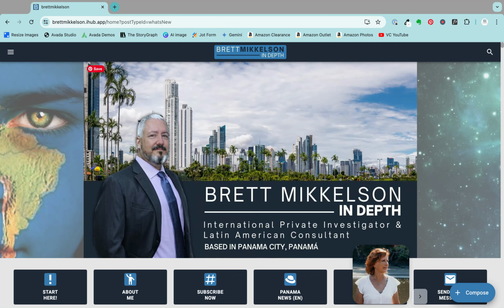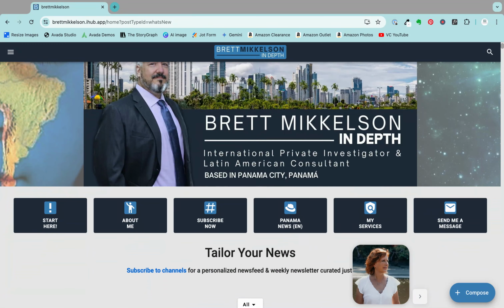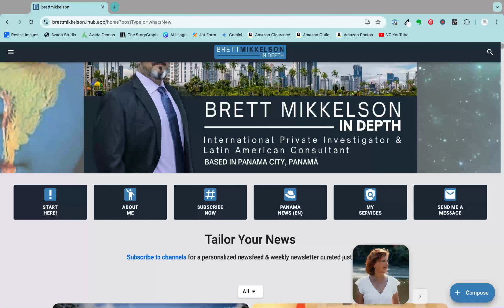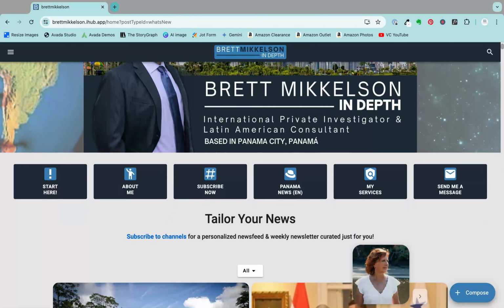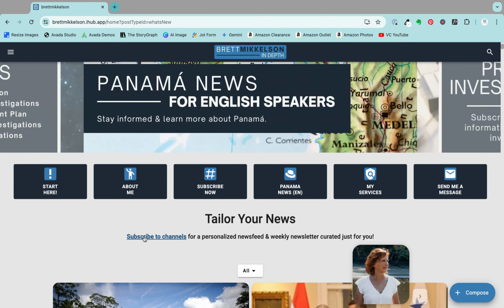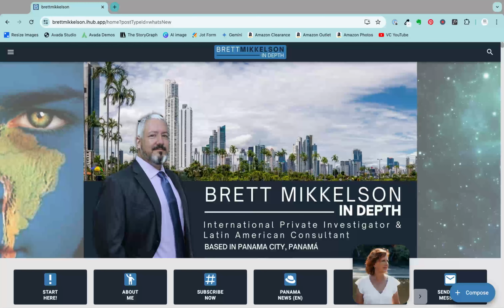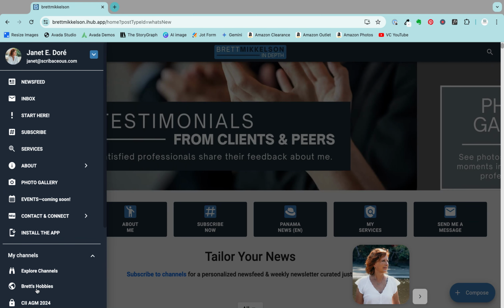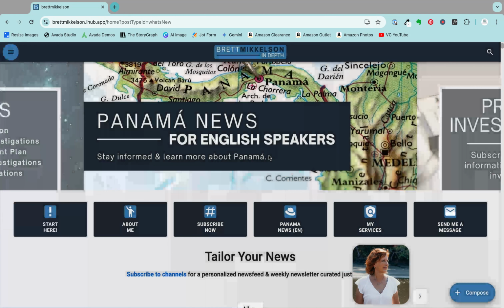TUTORIAL How to Get People to Subscribe to Your IHUBApp Channels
In this tutorial, Janet (AKA "The Hub Mama") shares several ways you can encourage people to sign up for your IHUBApp channels.